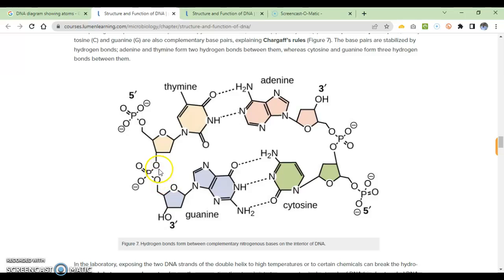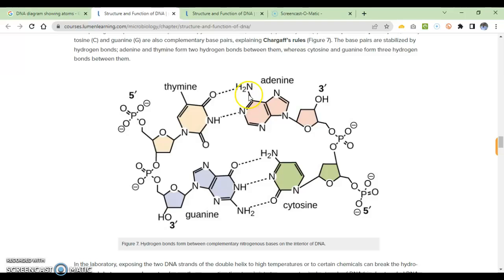Identifying Atoms in Molecule Diagrams